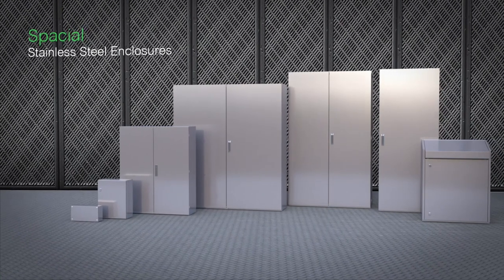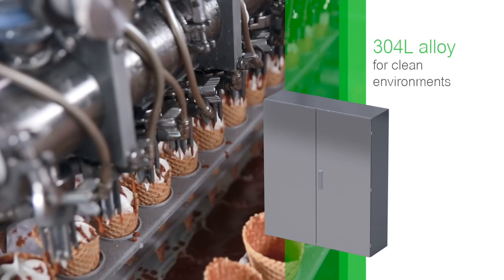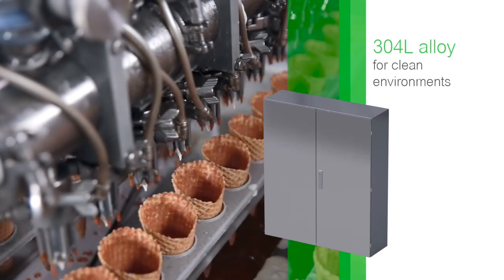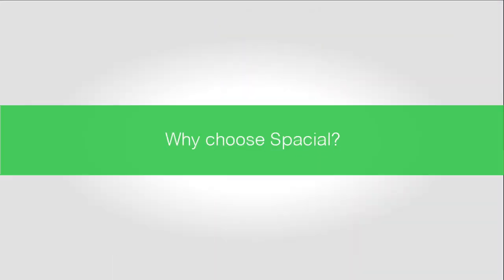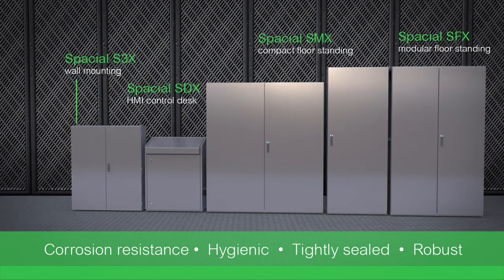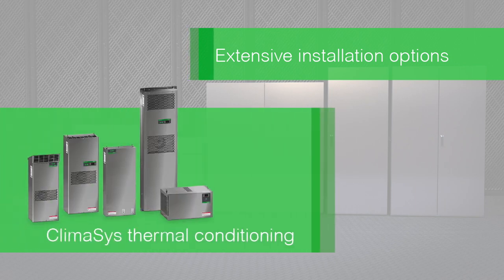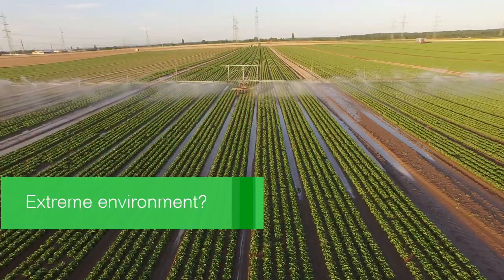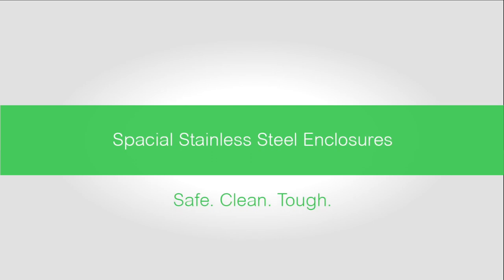Spacial Stainless Steel Enclosures | Schneider Electric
Protect your installation in aggressive environments with stainless-steel enclosures, specially designed for the chemical, oil, and food and beverage industries, among others, which are particularly demanding in terms of hygiene and resistance to corrosion.

This video features the Schneider Electric enclosure solution for high requirement environments.